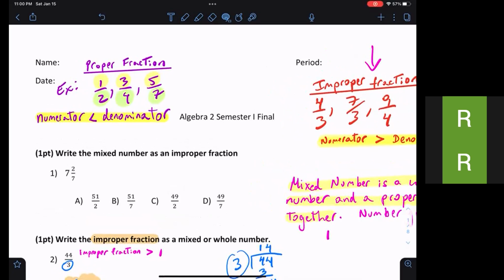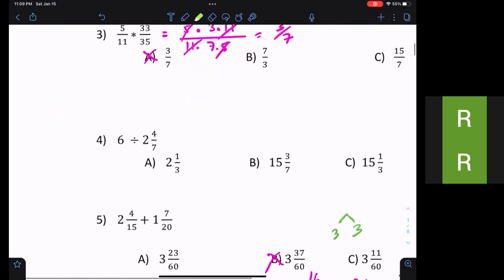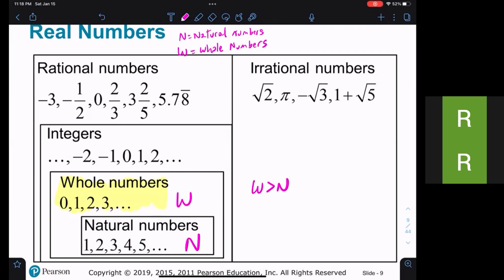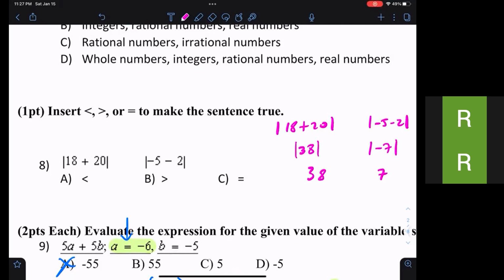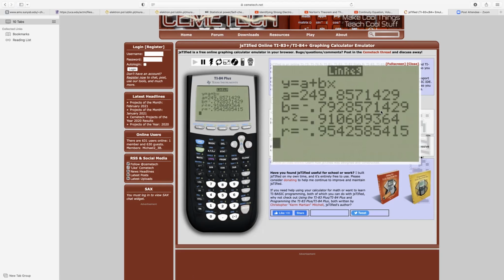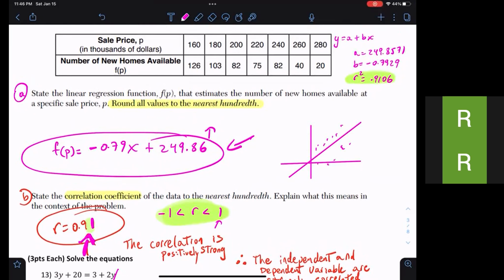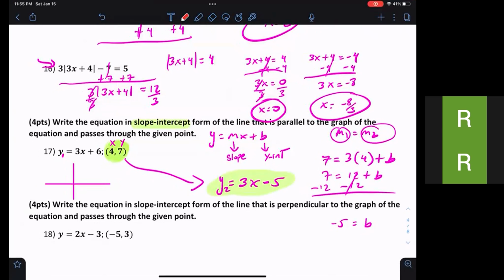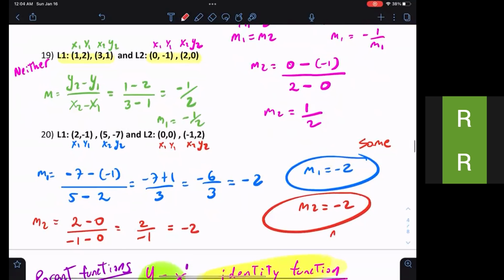Advanced Functions review